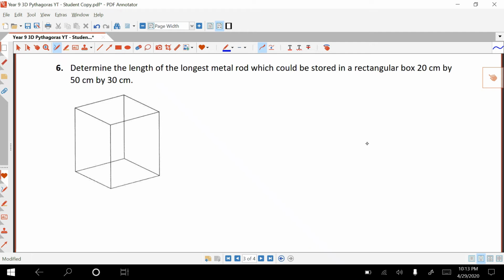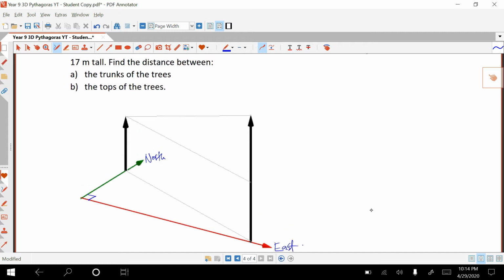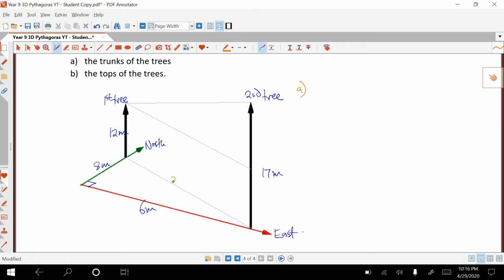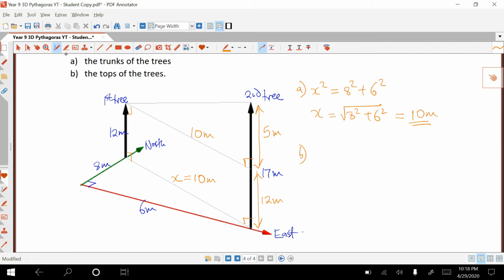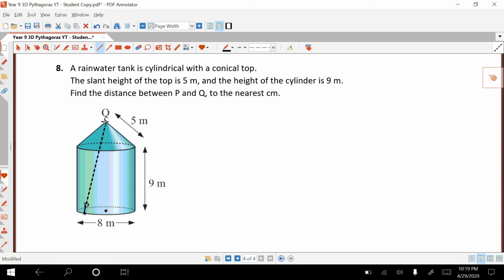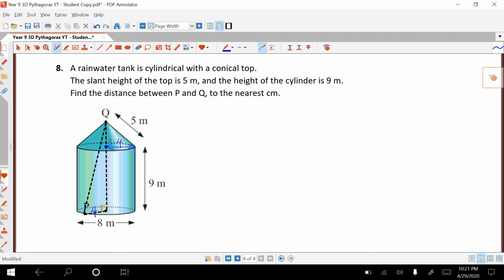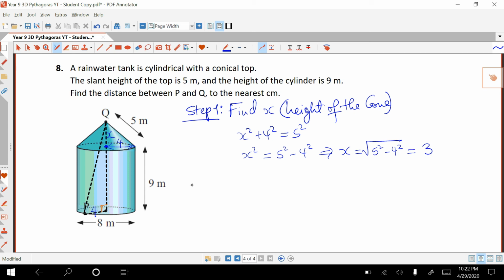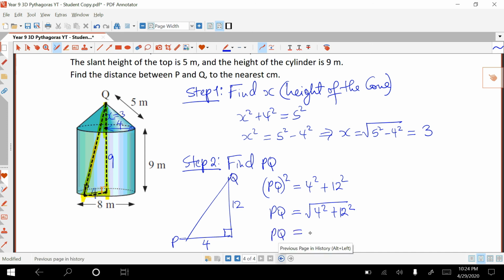Applying Pythagorean theorem to three dimensional figures - Part 3